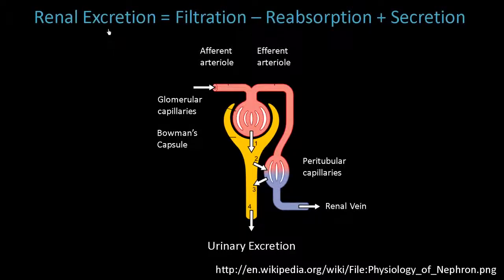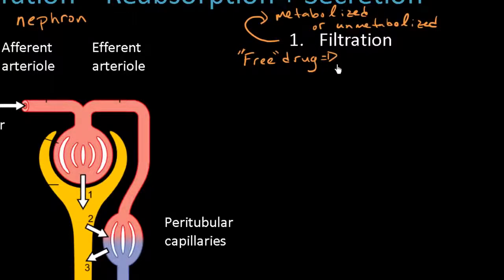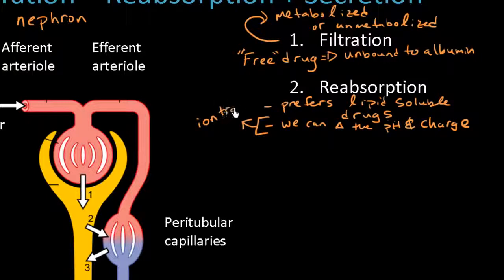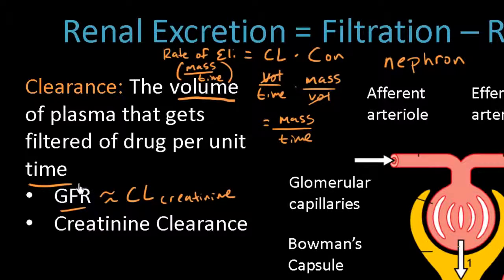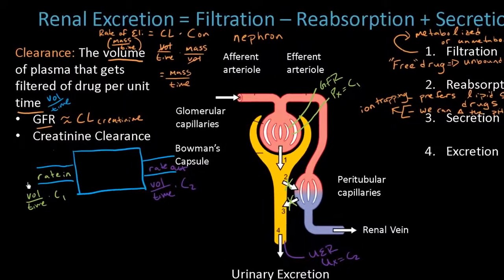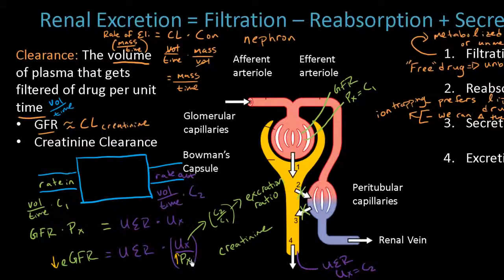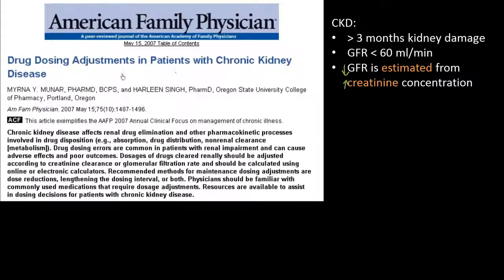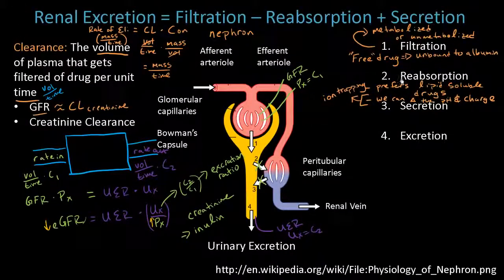Renal Excretion of Drugs Pharmacokinetics Lect 13